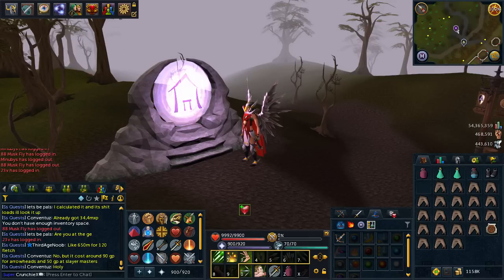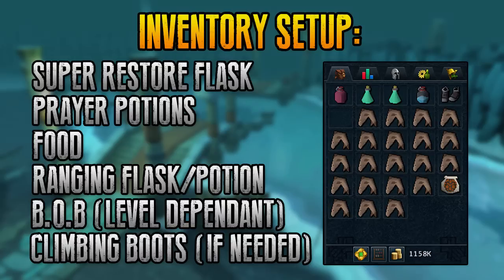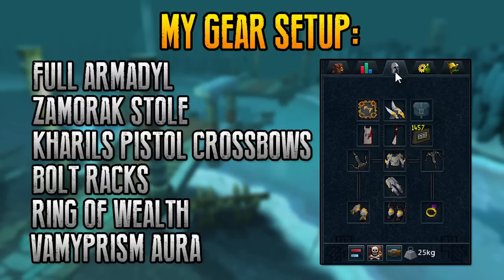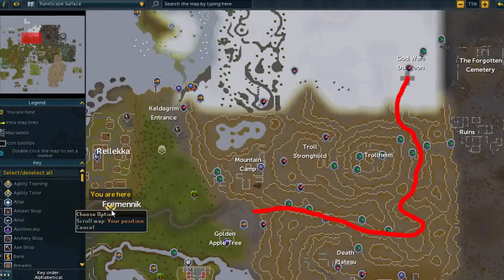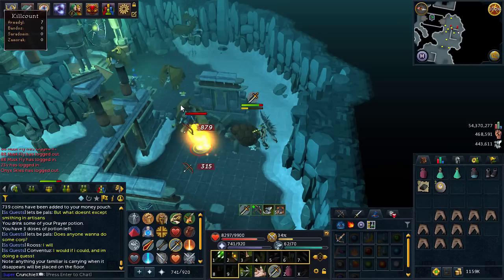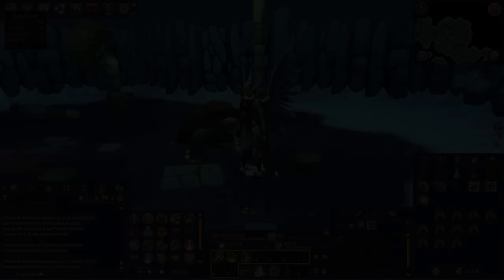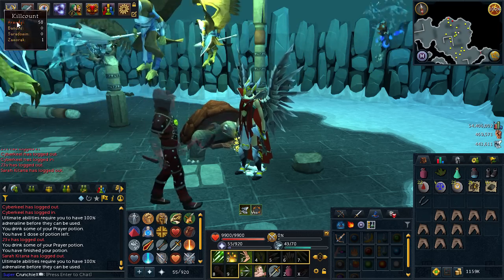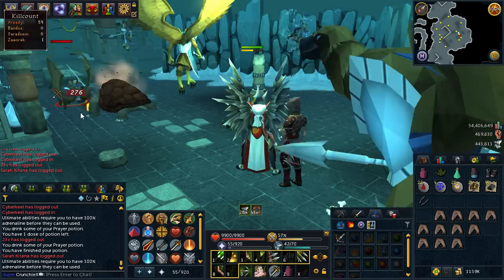Runescape - Money Making Guide: 930k/1m Per Hour! [Mid Level PvM 2015]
Money making guides are back! Hopefully you do make some money from this video and take away some useful tips before going to do it! This is mainly aimed at mid-leveled players, however anyone can go and make some quick gp from it :D

‣I hope you enjoyed this video guys, don't forget to give this video a big thumbs up!